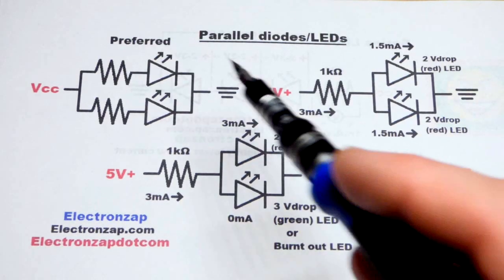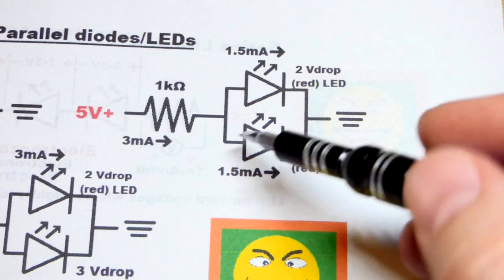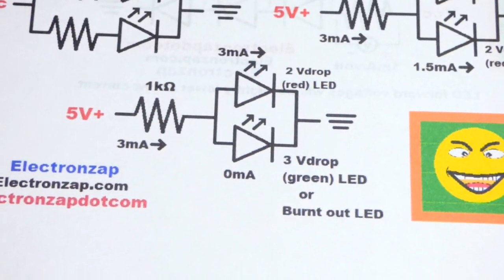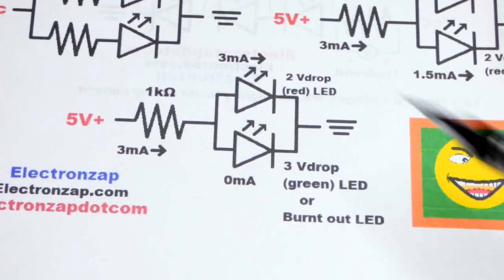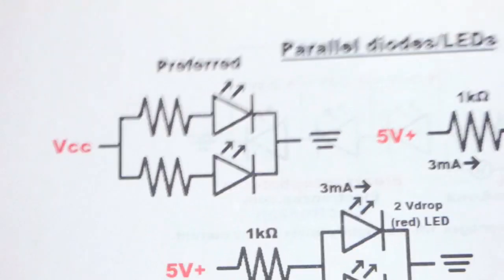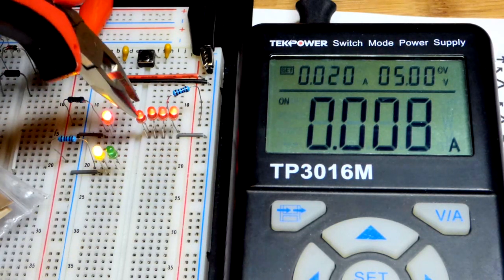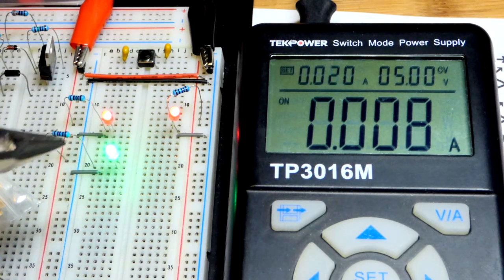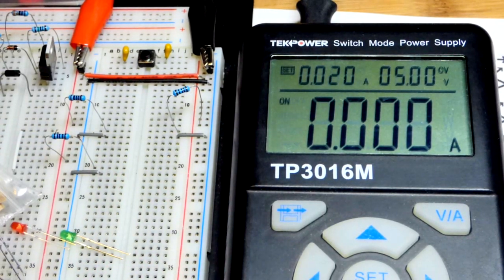Parallel light emitting diodes LEDs for basic electronics DIY lesson tutorial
Parallel LEDs will only share current if they have the same forward voltage so it is better to give each of them their own resistors. I cover those topics in detail with a diagram and with actual light emitting diodes on a breadboard.